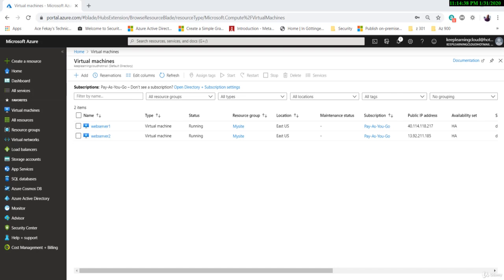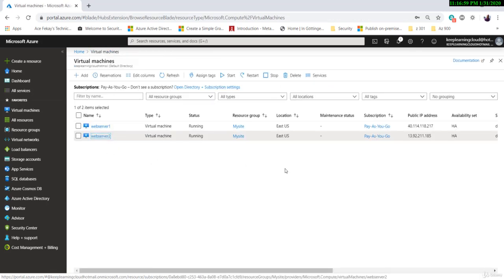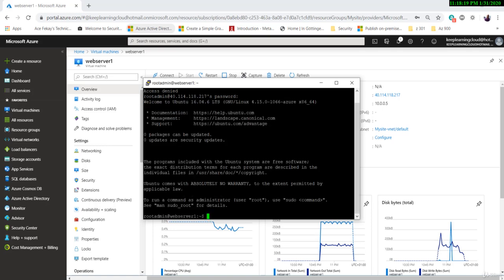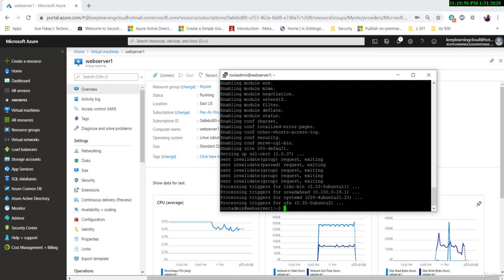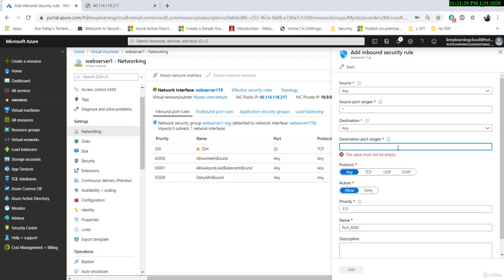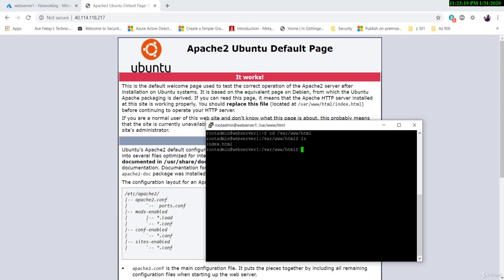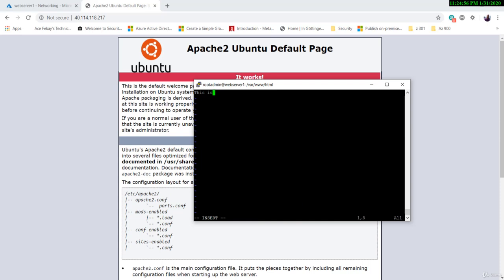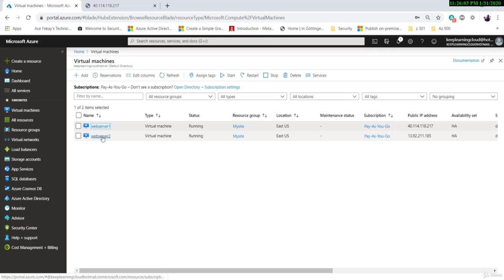113 Load Balancer Lab I -Microsoft Azure Administrator - Full Course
113 Load Balancer   Lab   I - AZ-104 Microsoft Azure Administrator -  Full Course